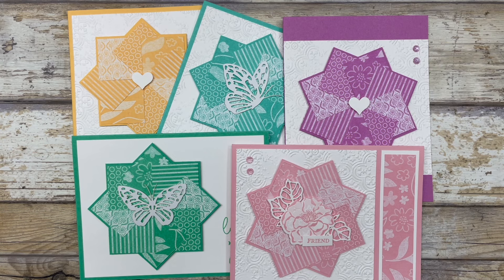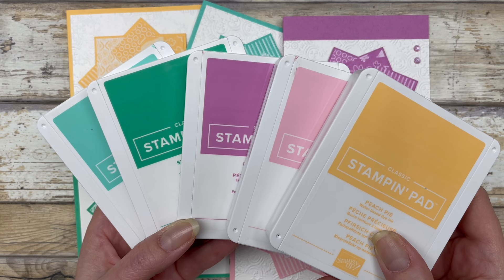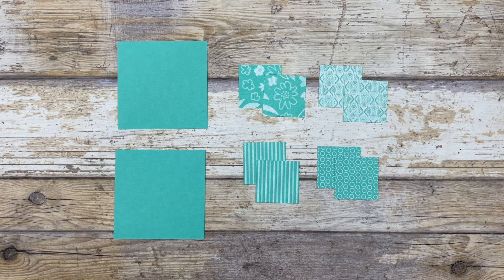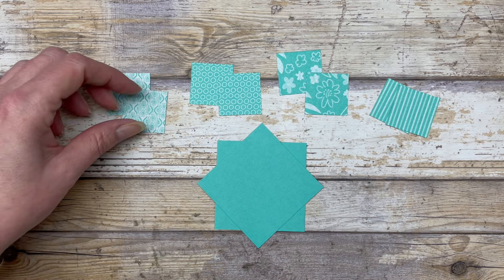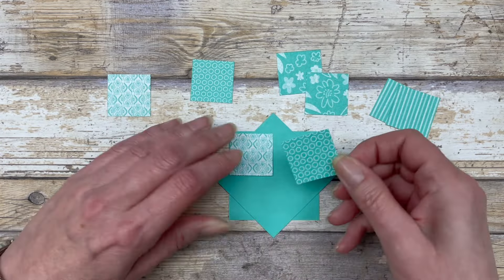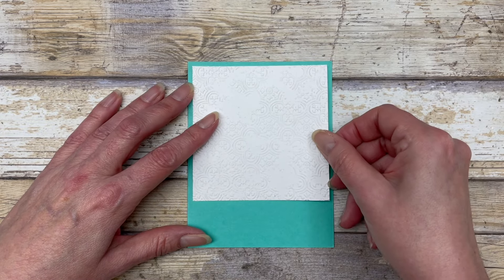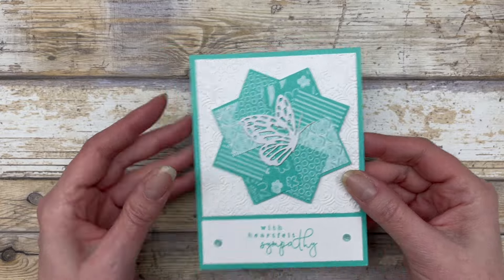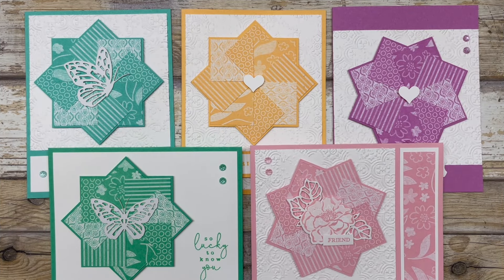How To Make Pinwheel Cards - 5 Simple Layouts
Let’s talk about how to create pinwheel cards! This card design may look complicated but it’s a very simple paper piecing technique! It’s also a great way to use up scrap papers.

The cards feature the NEW 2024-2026 In Color Collection and the Country Flowers Bundle from Stampin' Up! These NEW products will be available beginning in May 2024. However, keep in mind you can use any supplies you have on hand with this card design.

Learn more about the fabulous In Color Collection starter kit offer which will be available during the month of May by visiting the home page of my

Download the free tutorial for the cards featured in this video